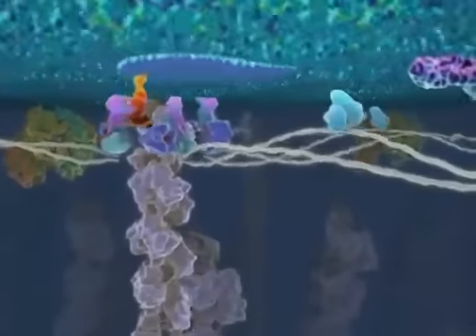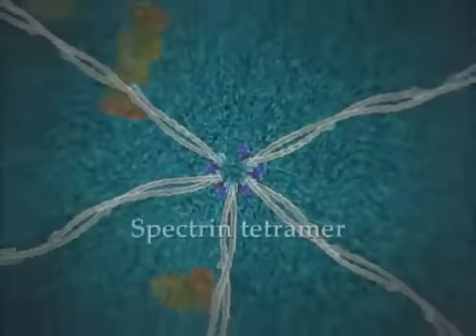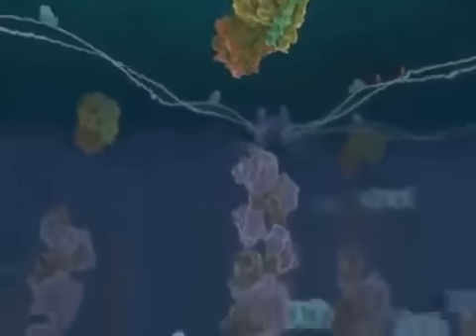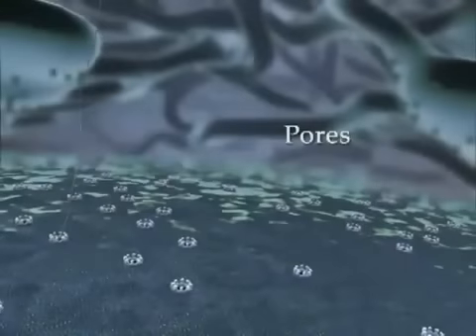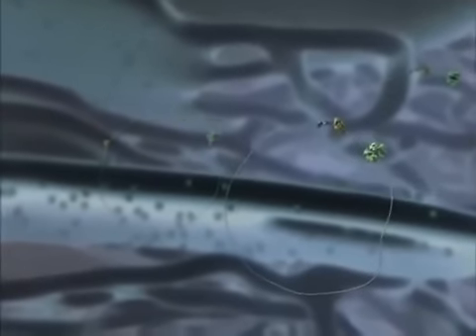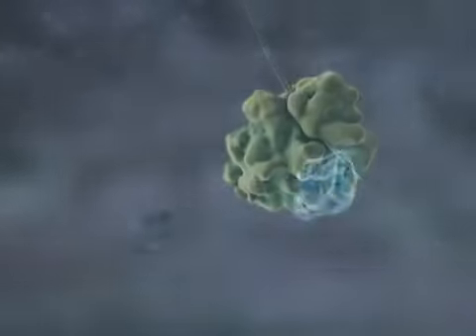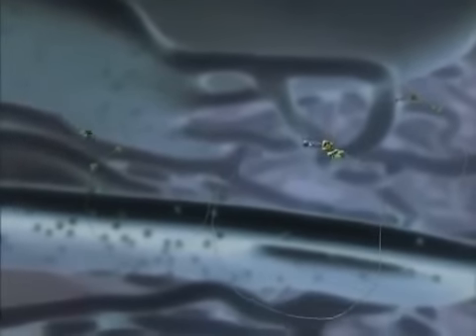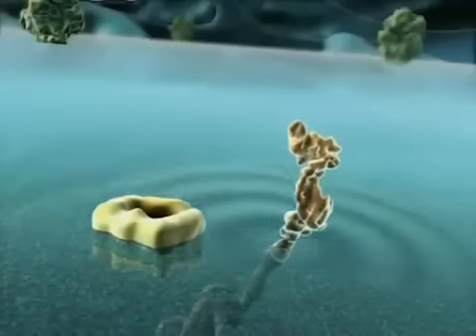Harvard Cell Animation mp4